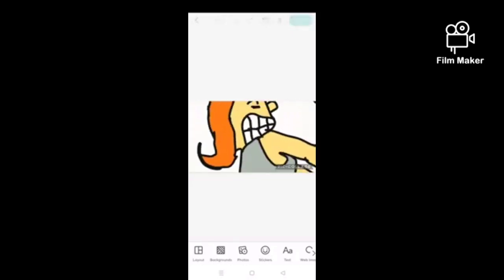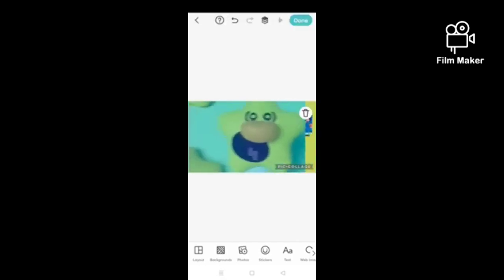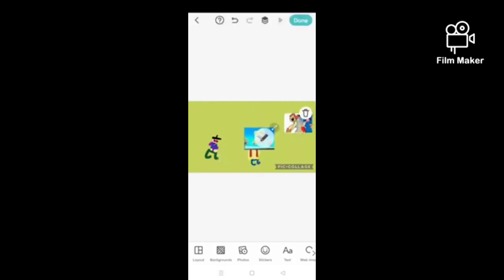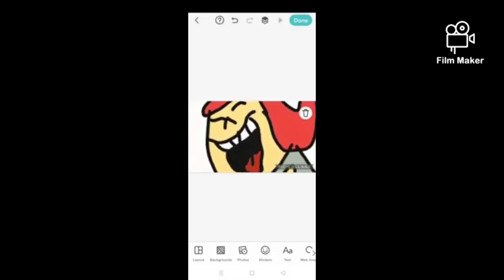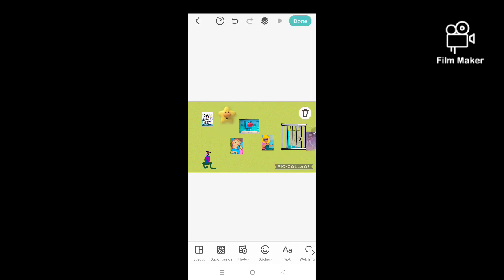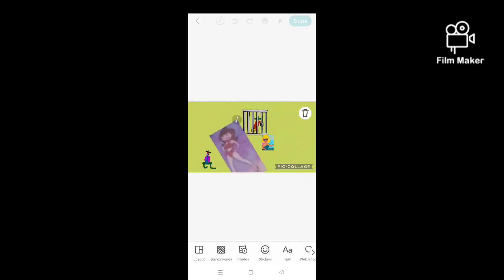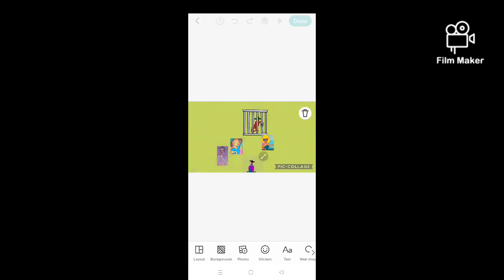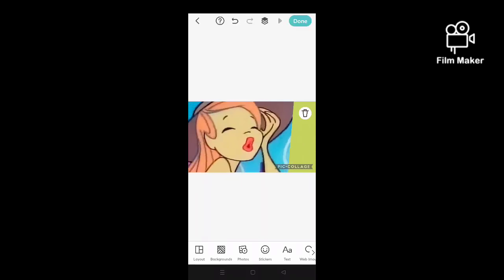Zoo (S03 Ep47)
So This Is A Zoo Trip Episode